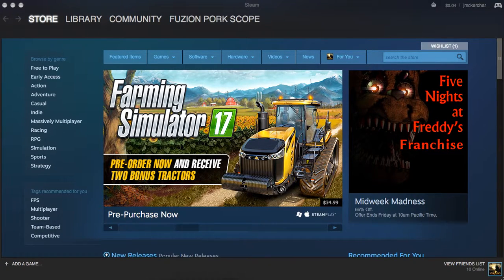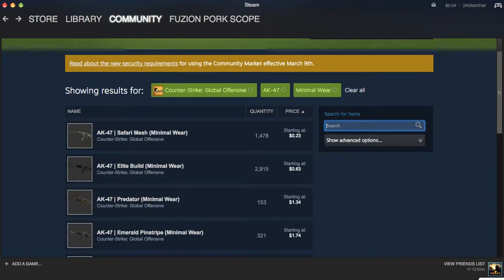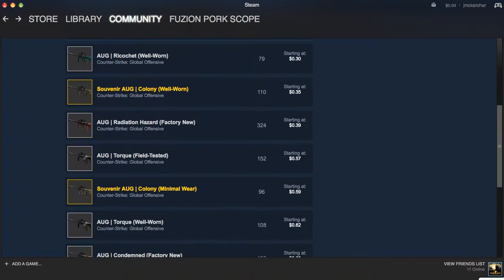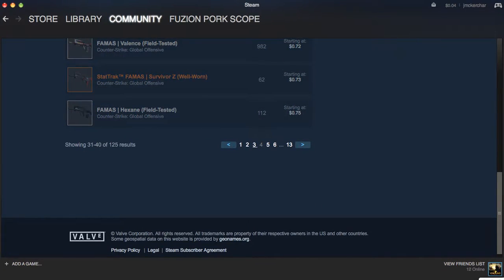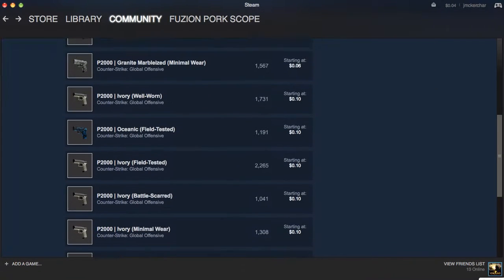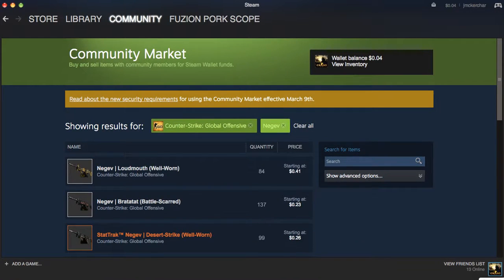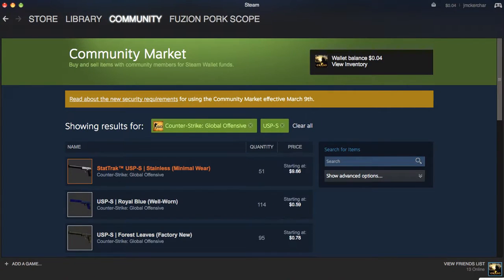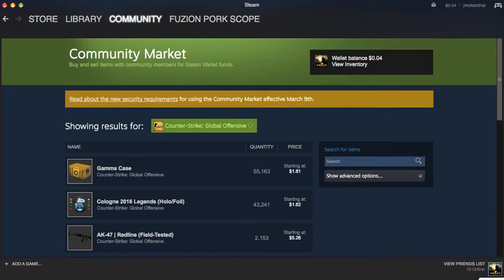BEST CHEAP CS GO SKINS!!!!!! (SKINS YOU NEVER NOTICED)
Did I Forget Something?

LOL